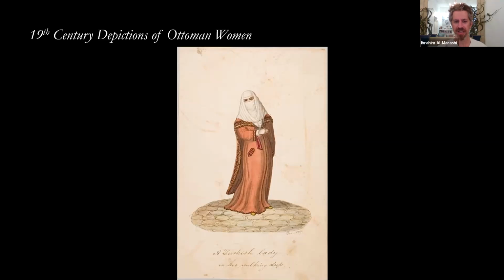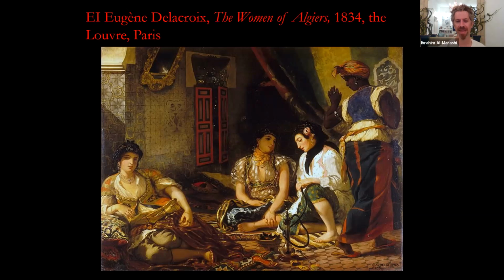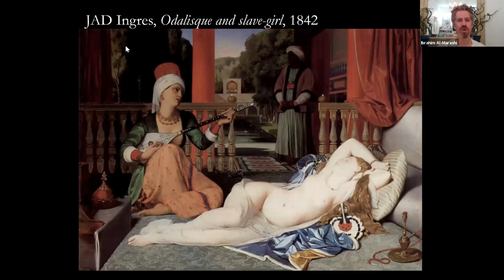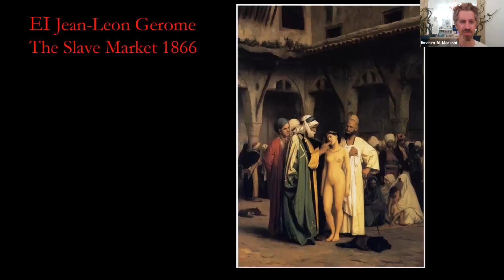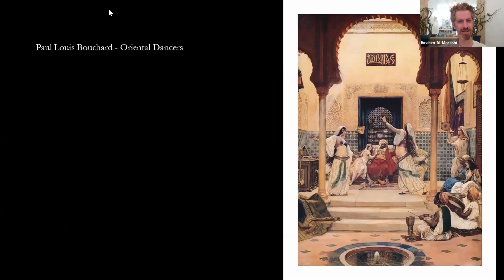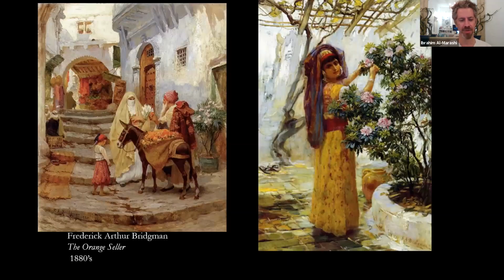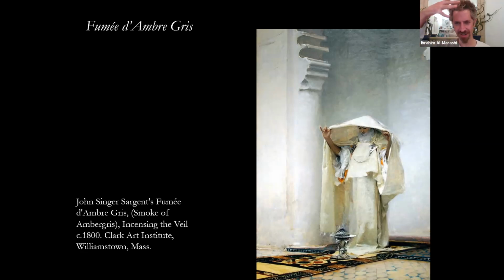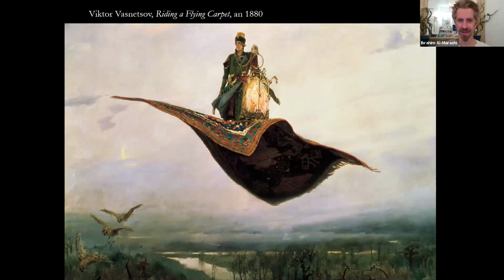Orientalism and Gender, Pre-World War II - Part II